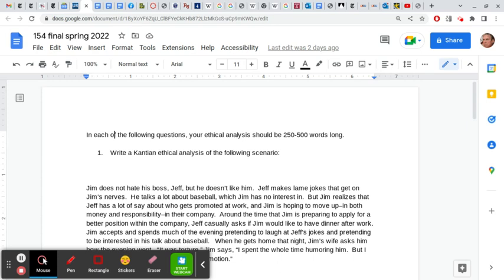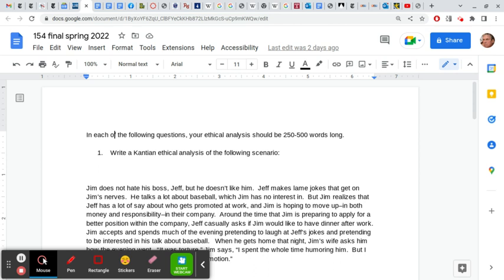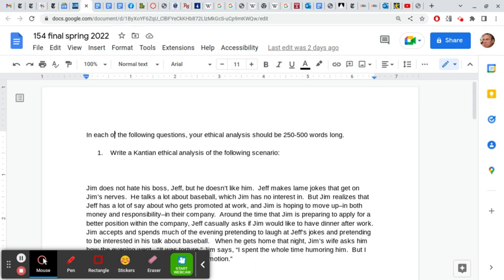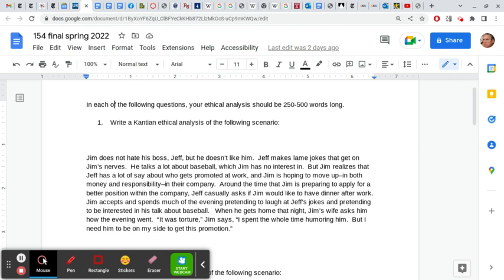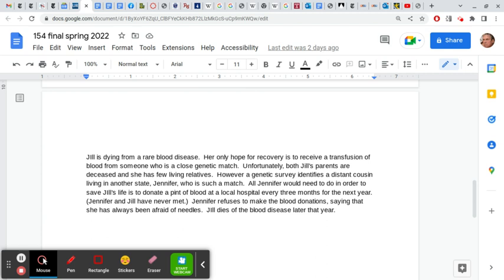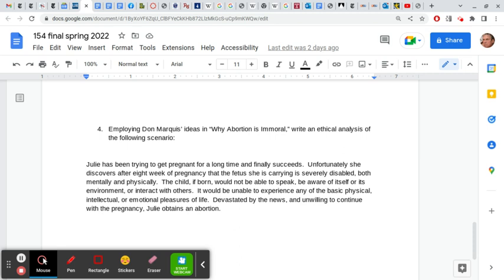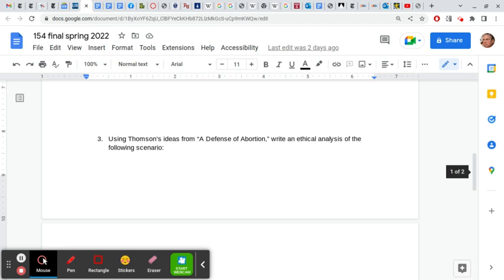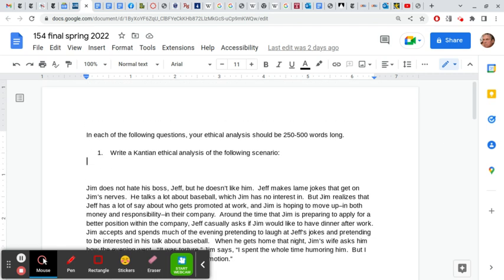PHL 154 Final Exam Review